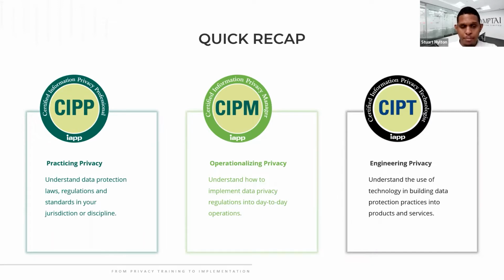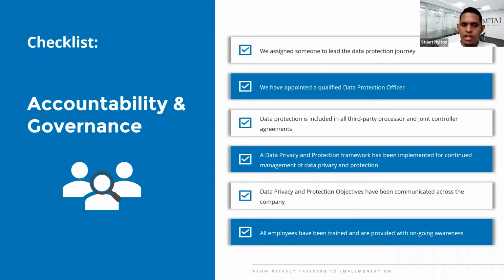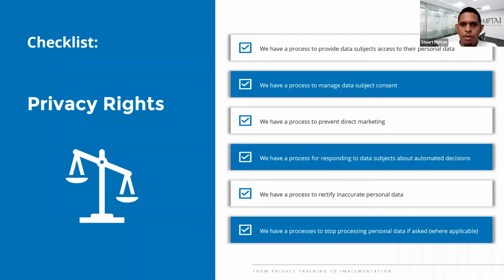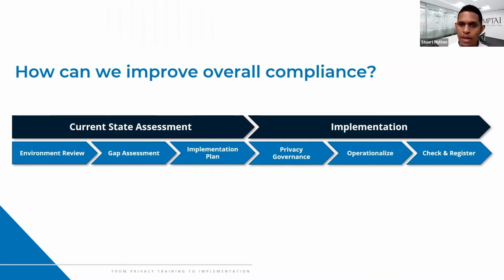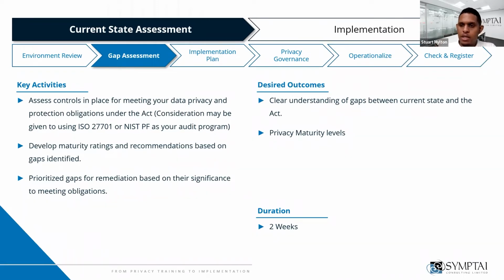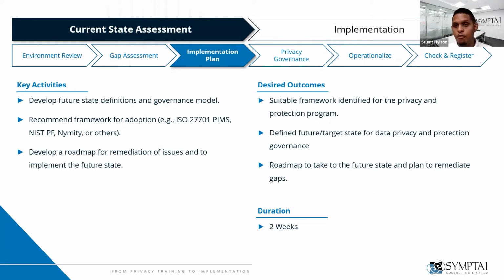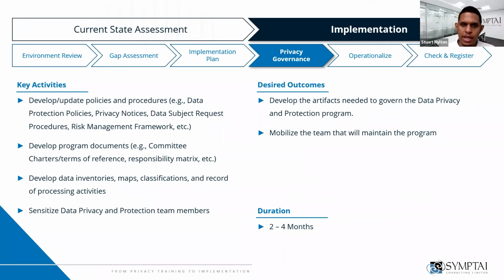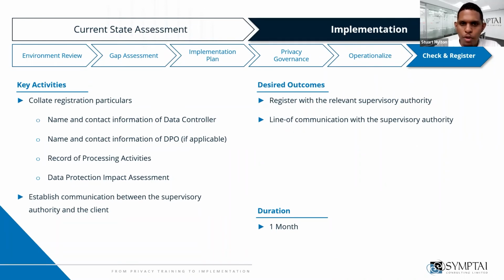Free Webinar: From Privacy Training to Implementation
Join us as we discuss the building blocks to a Data Privacy and Protection program within your organization.

The size and scope of the program should be driven by the level of risk associated with data privacy and protection, as the greater the risk, the greater the need for investing in mitigating the potential impact.

About Us!
We exist to help companies mature into their strategic vision of themselves. We do this through the use of knowledge, application of skill, and good old-fashioned hard work.